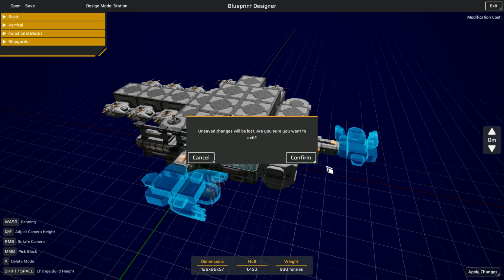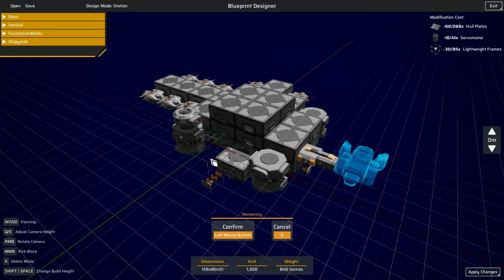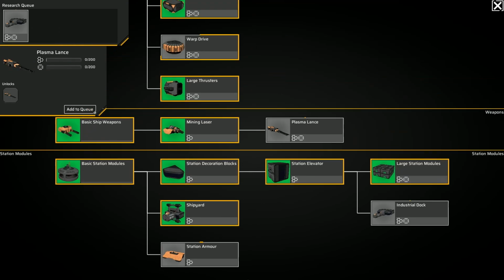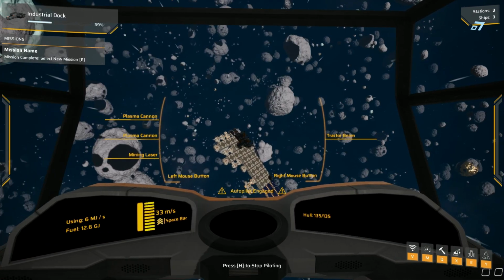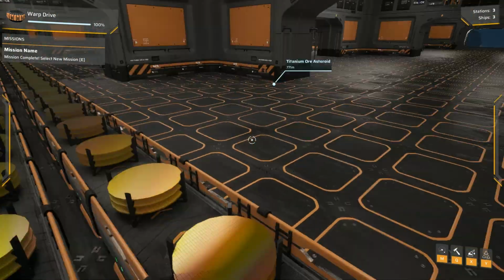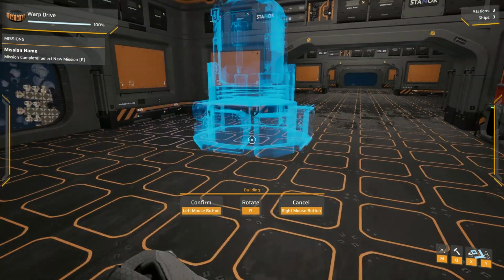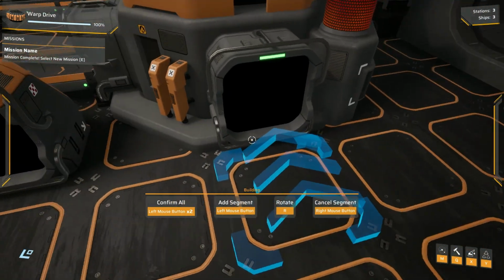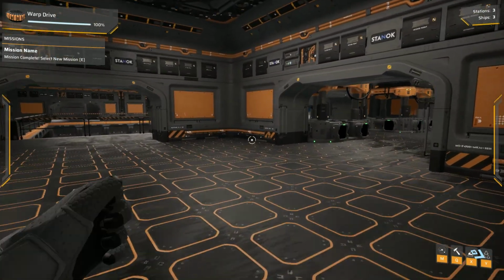Main Sequence E7 Building a HUGE Base In BETA EXPERIMENTAL!!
With the addition of a few more items to the game I felt like it was time for an expansion!!  Join me as I start the foundation for what will be one massive base capable of creating every item in the game and lightning fast research!